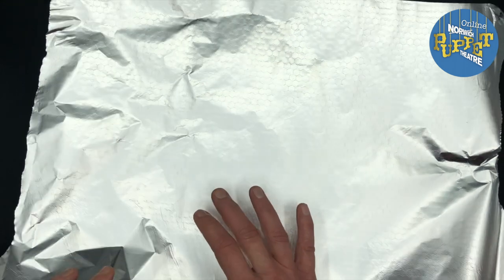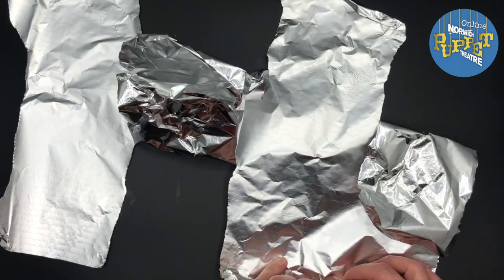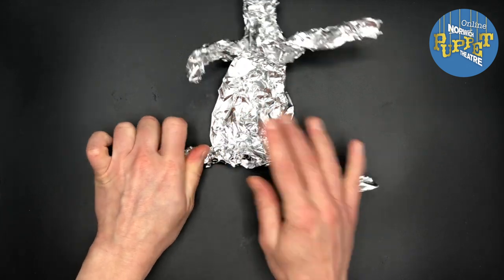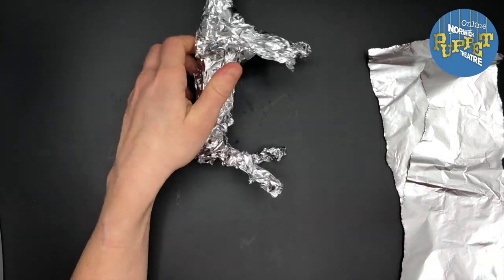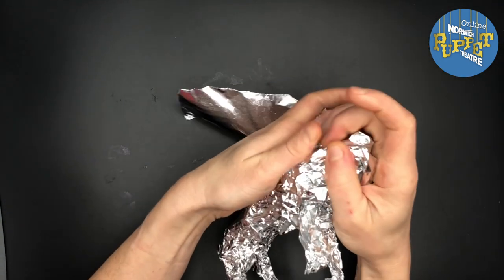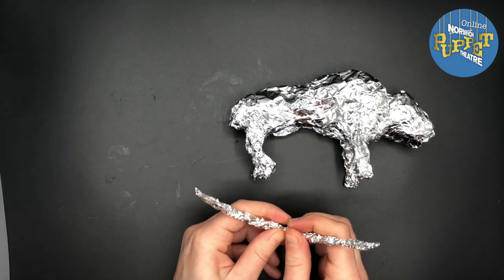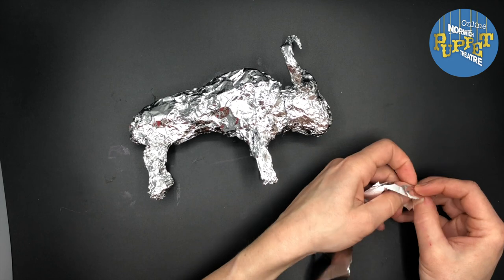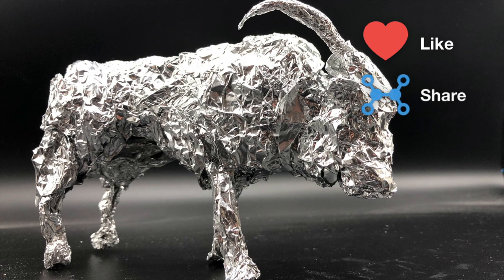Make: Metal Ox Sculpture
Zara shows us how to make a sculpture from foil. She has chosen to make an Ox to celebrate Chinese New Year 2021.

Foil sculptures can be used as an armature or base for moulding in clay, watch our next video to find out how